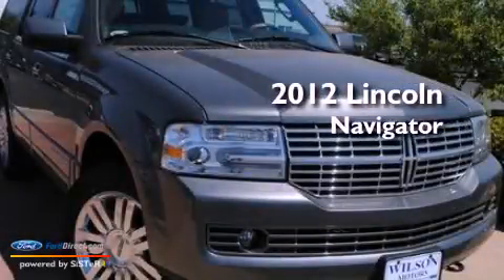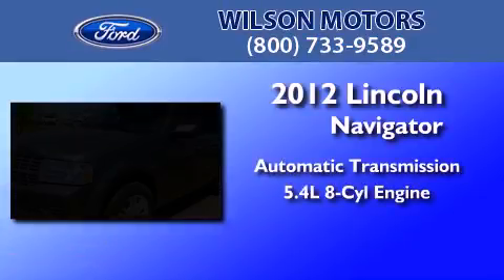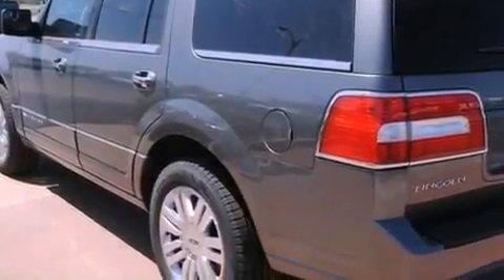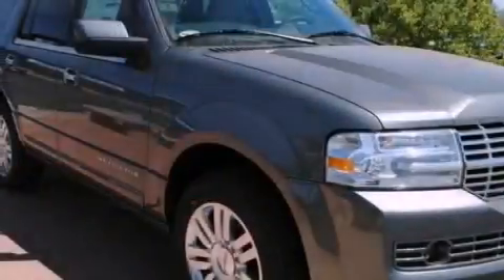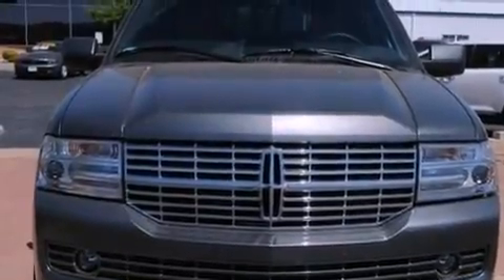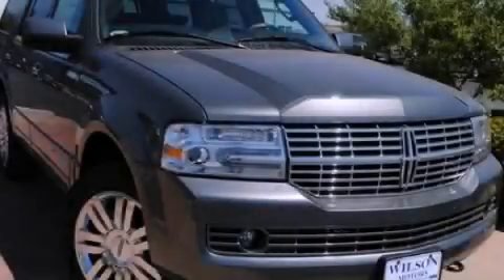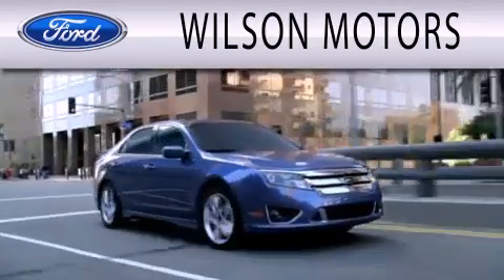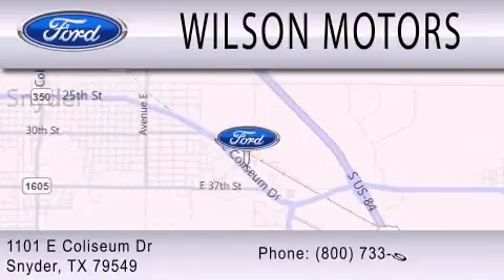2012 Lincoln Navigator Snyder TX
Year : 2012
 Make : Lincoln
 Model : Navigator
 Engine : 5.4L V8 24V MPFI SOHC FLEXIBLE FUEL
 Trans . : 6-SPEED AUTOMATIC
 Exterior : GRAY

 Interior : TAN
 Stock : CEL05352

 1101 East Coliseum Dr.